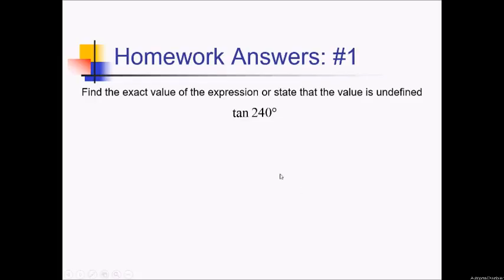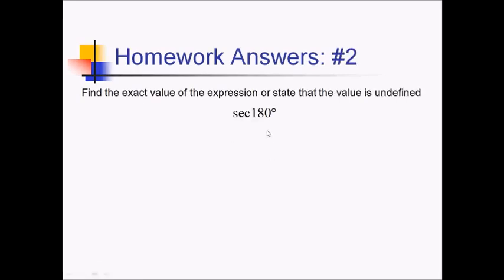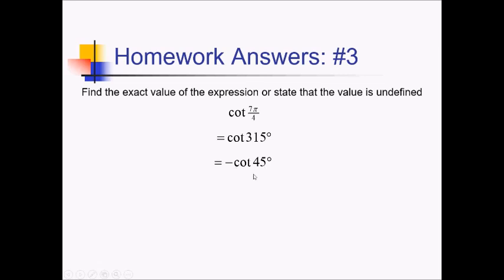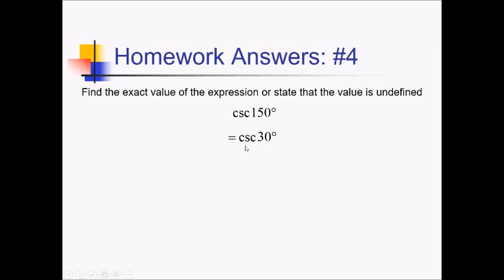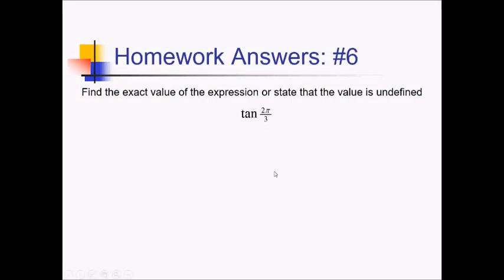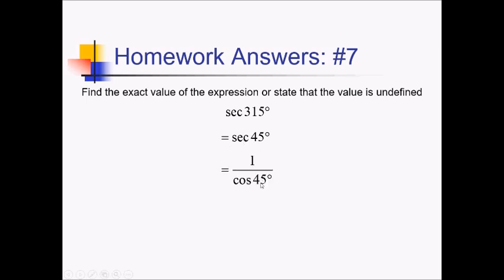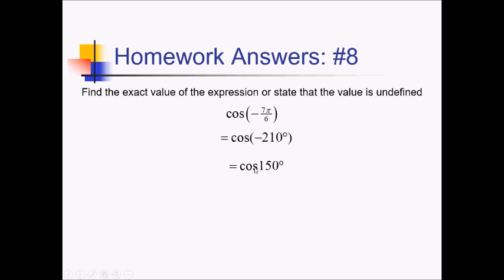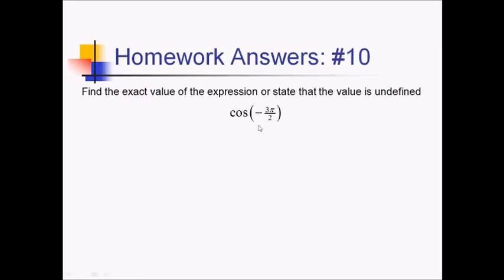The Other Trigonometric Functions: Problem Set #2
Worked problems showing how to find exact values of tangent (tan), cosecant (csc), secant (sec) and cotangent (cot) and to find trig functions using a calculator.

Go here for a PDF and handout to go along with this video